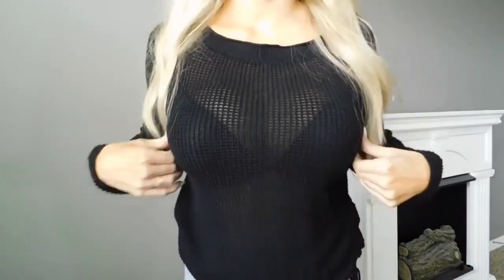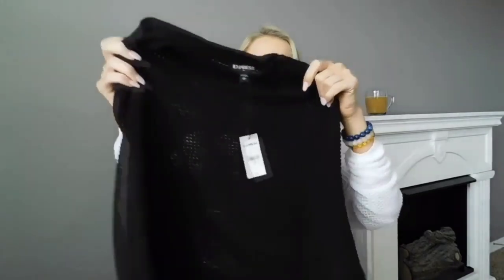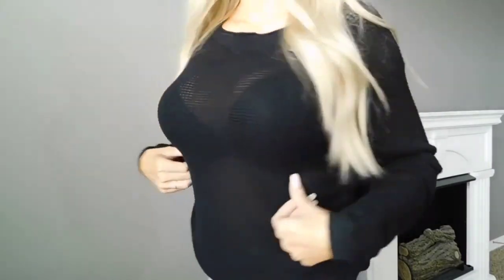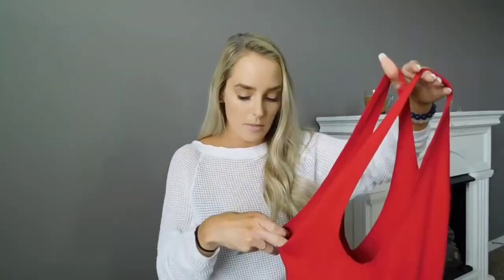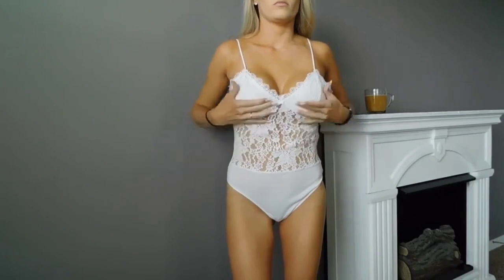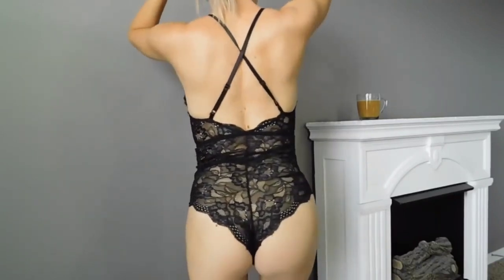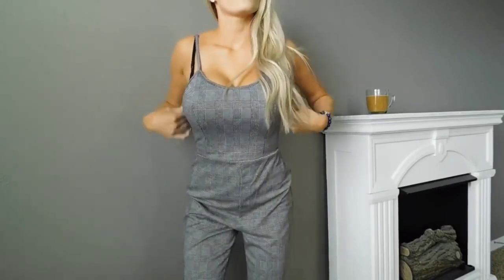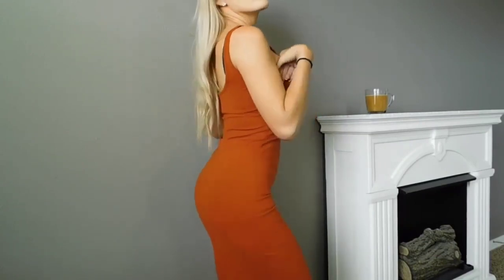Bikini and Bodysuits try on haul